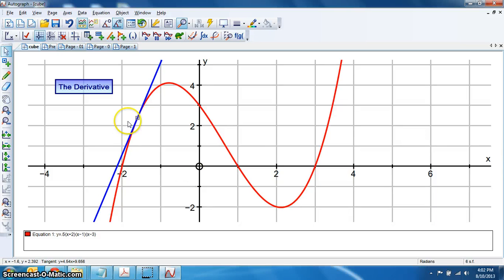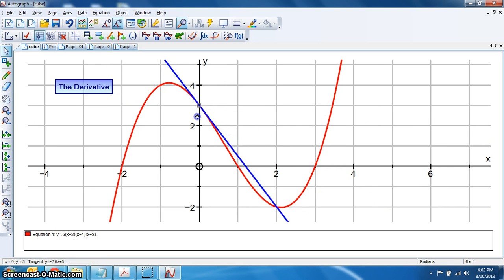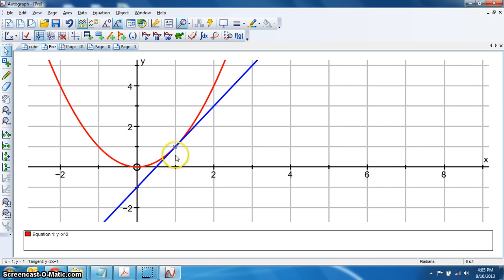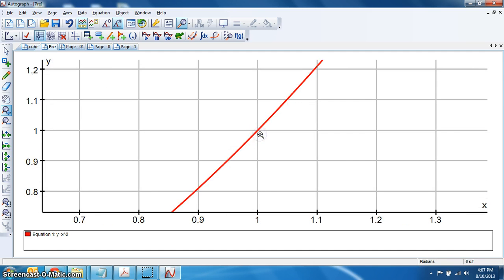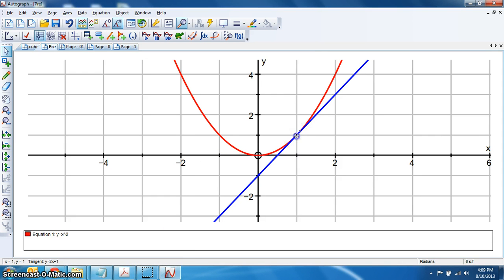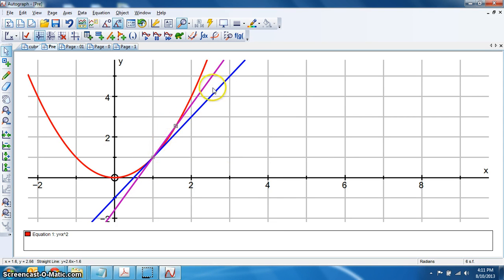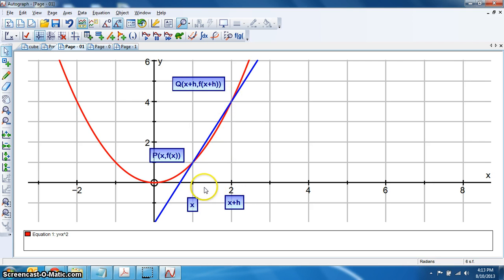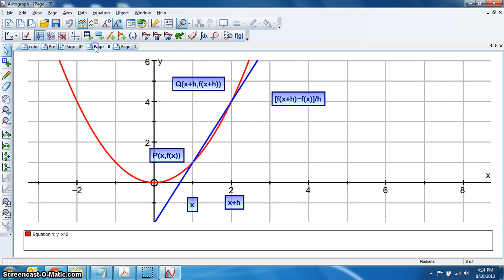Intuitive Definition of the Derivative